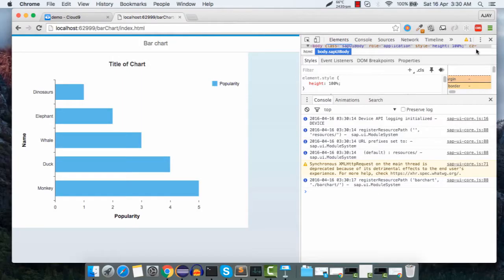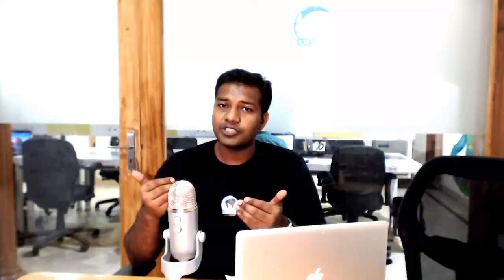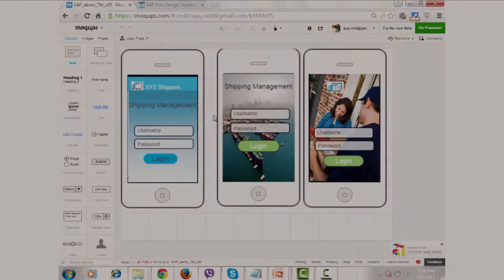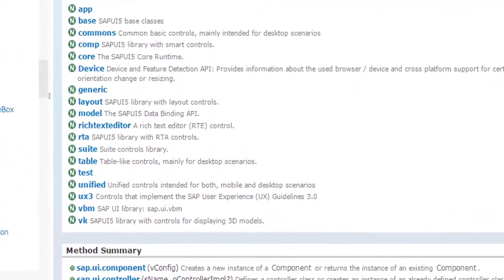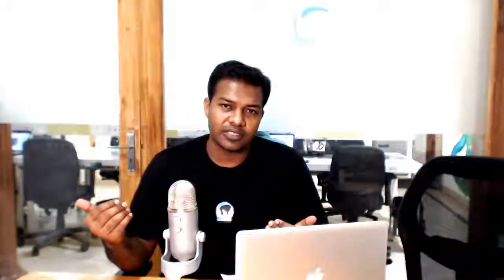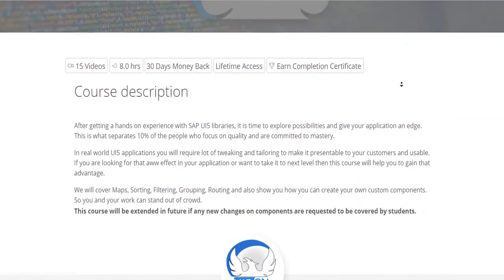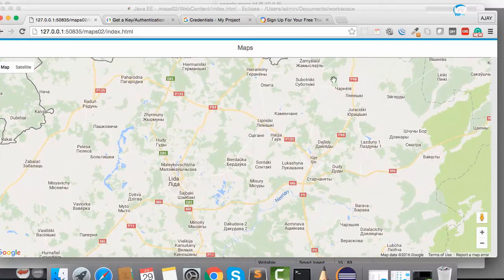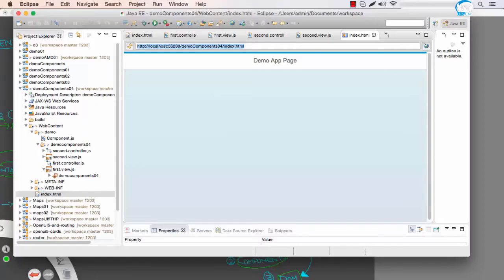SAPUI5 Tutorial | Learn SAPUI5 Advanced Professional Development[UI5CN]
Learn the advanced concepts behind SAPUI5 App development and take your UI5 App to next level.
After getting a hands-on experience with SAP UI5 libraries, it is time to explore possibilities and give your application an edge. This is what separates 10% of the people who focus on quality and are committed to mastery.

In real-world UI5 applications, you will require a lot of tweaking and tailoring to make it presentable to your customers and users. If you are looking for that aww effect in your application or want to take it to next level then this course will help you to gain that advantage.

We will cover Maps, Sorting, Filtering, Grouping, Routing and also show you how you can create your own custom components. So you and your work can stand out of crowd.

This course will be extended in future if any new changes on components are requested to be covered by students.